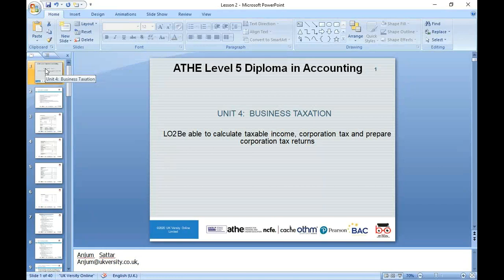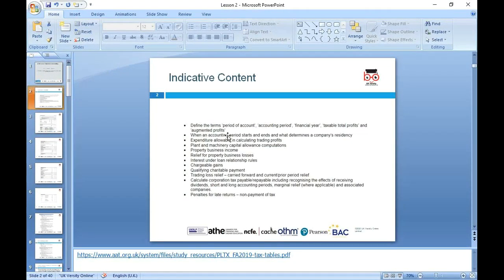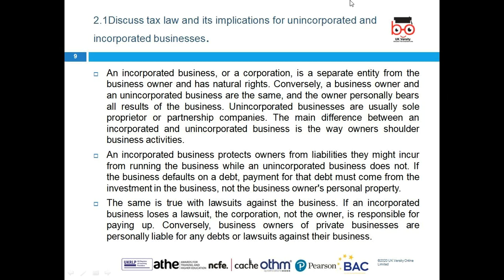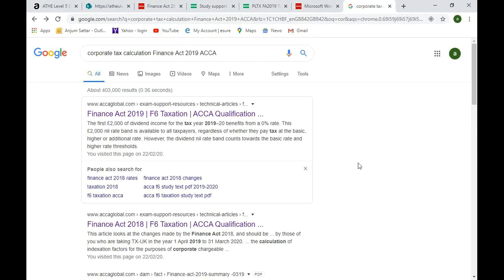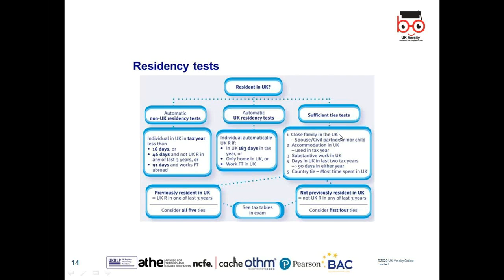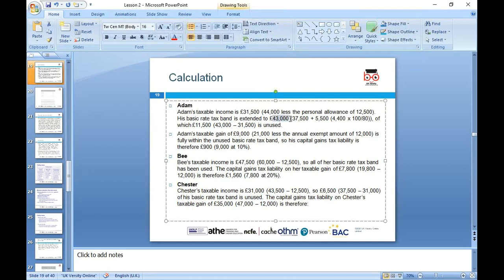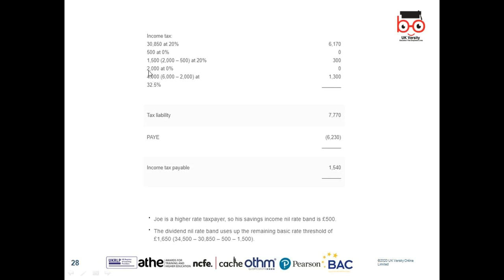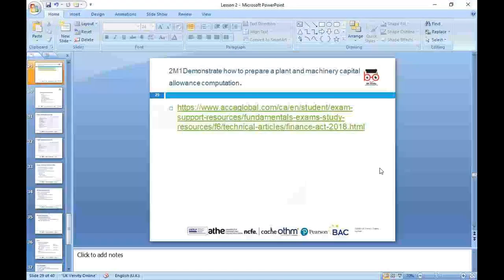ATHE L5 Ext Dip Accounting - Unit Business Taxation LO2